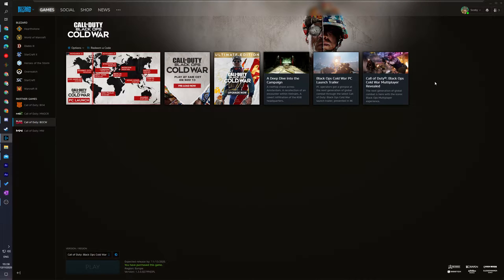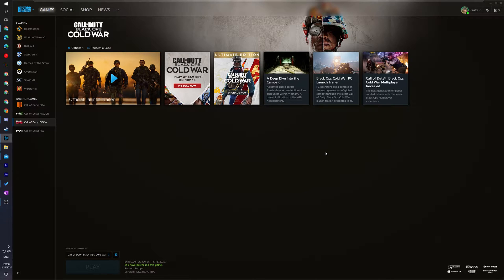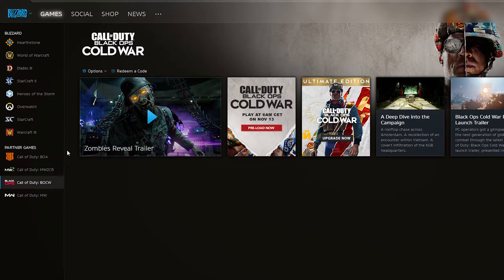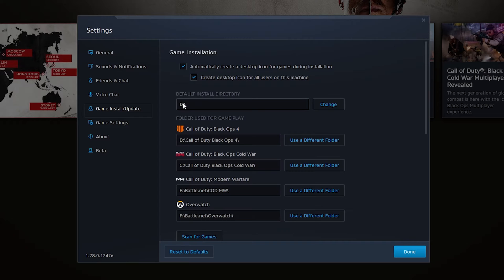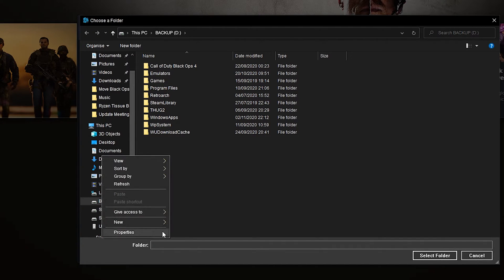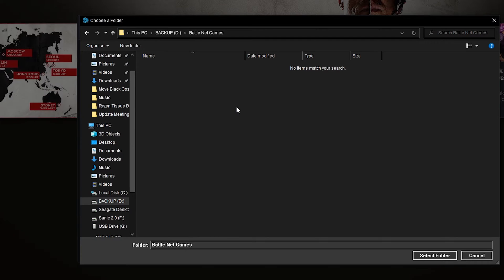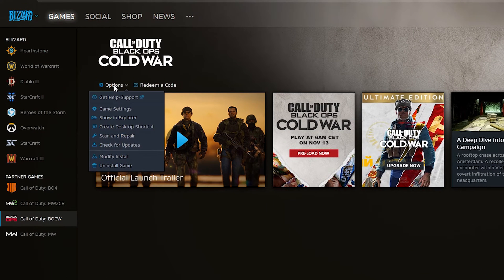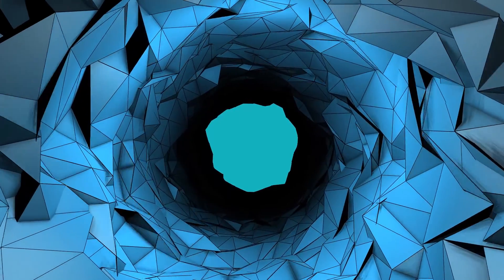How to Change the Default Battle.net Install Location!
Hey, guys, my name is Scoby Tech and in today's video, I am going to be showing you how to change the default install location for battle.net games on your PC!

0:00 Intro
0:20 Change Default Install Location
1:20 Outro